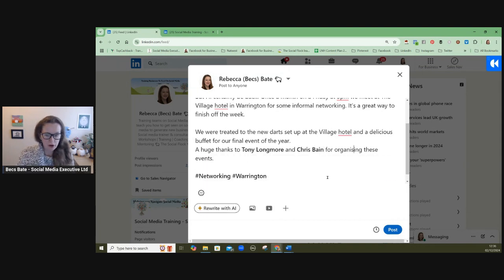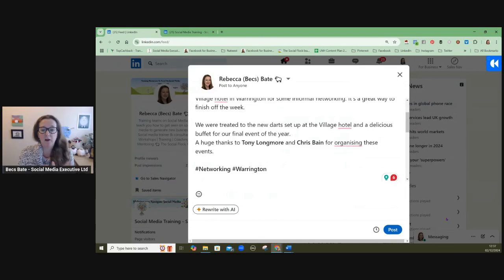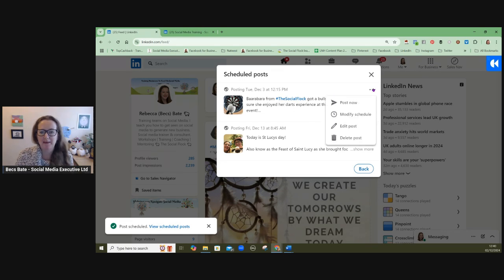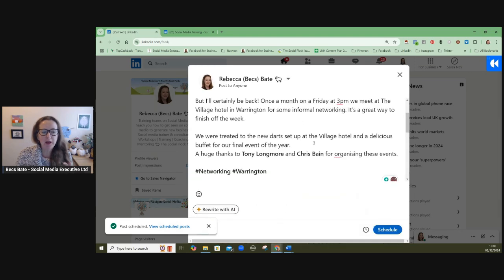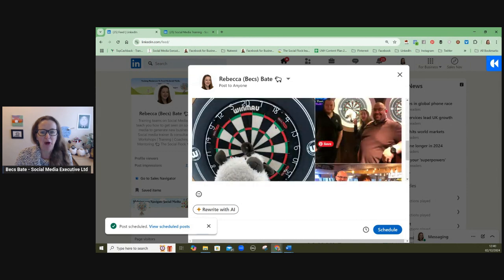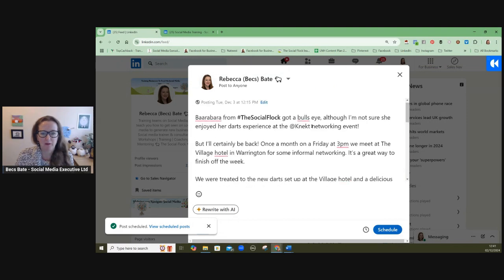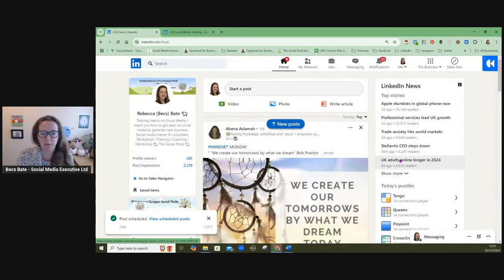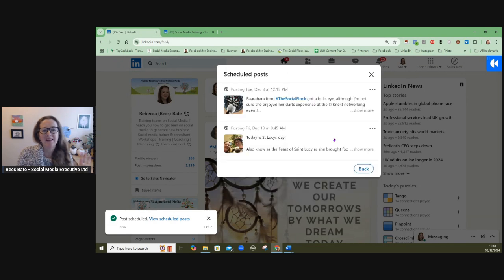How to schedule and find scheduled LinkedIn posts.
How to schedule a LinkedIn post and find it afterwards!

Did you know you can schedule posts on LinkedIn? The tricky thing is knowing how to find and edit your LinkedIn posts once you've scheduled them. Where do they go and how can you find your scheduled LinkedIn posts?

I'll be showing you how to schedule a post on your personal LinkedIn profile and your business profile, as well as where your LinkedIn posts are once you've scheduled them.

💥 Here's another video you may be interested in:
Do you need a LinkedIn Company Page?